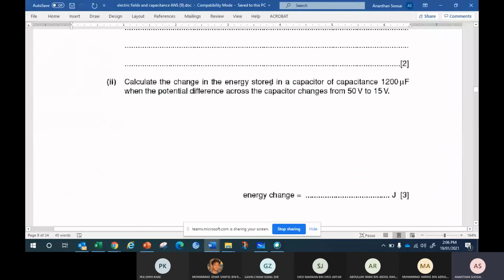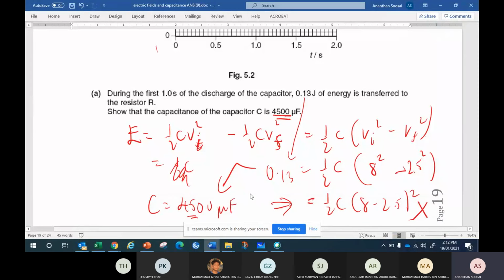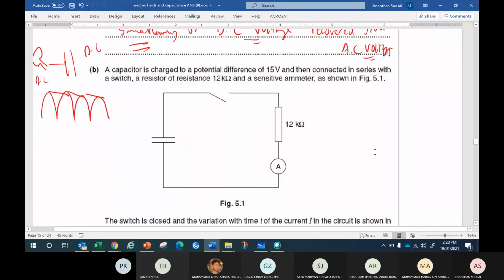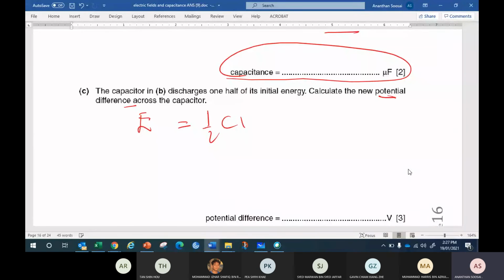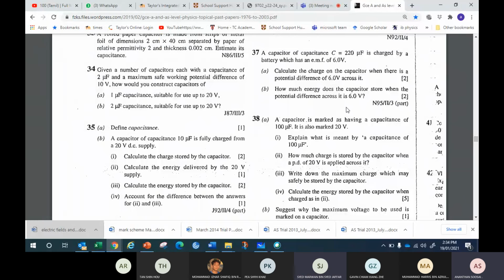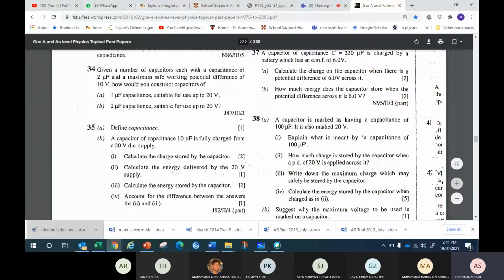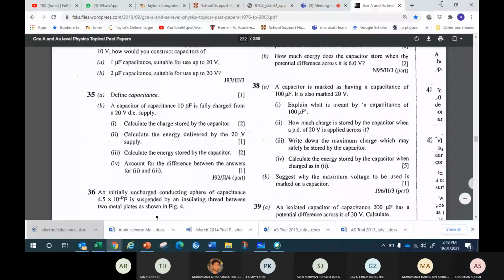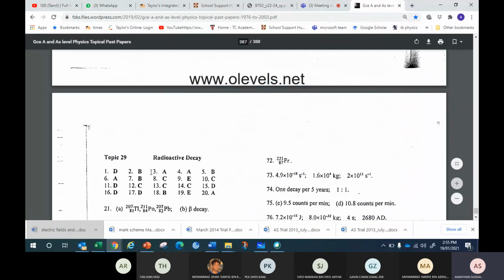18/1 A2 TOPIC 8 ( CAPACITANCE PART 4: PASTYEAR DISCUSSION)